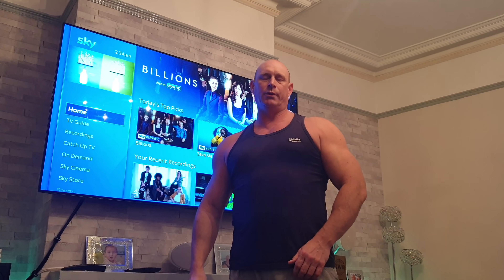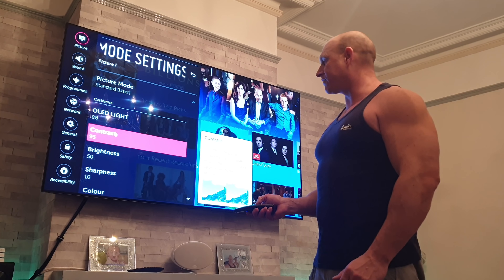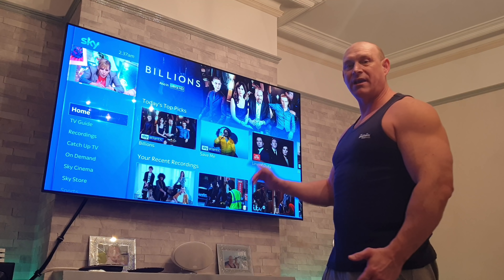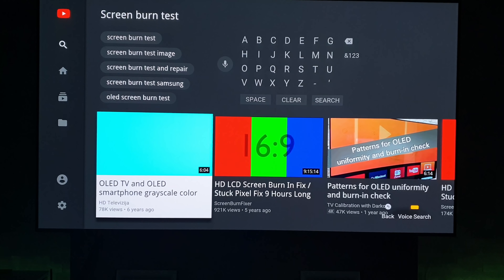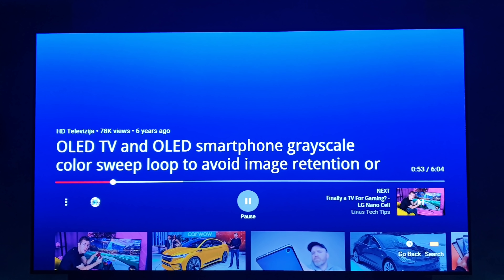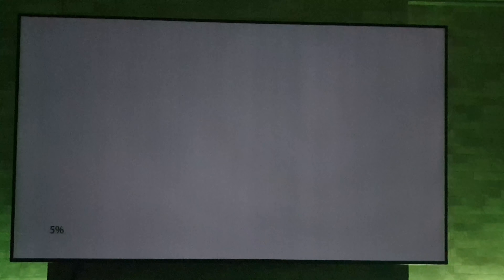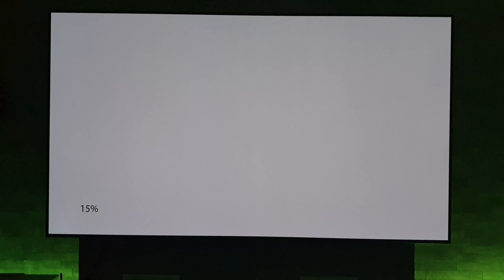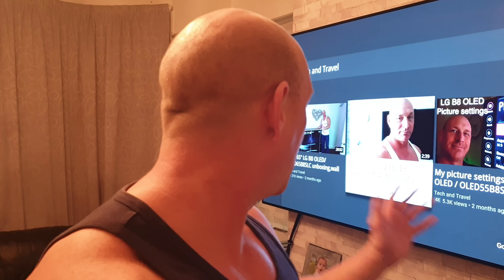LG B8 OLED, 2 month burn in test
A burn in test after 66 days of usage/900 hours on the LG OLED65B8SLC.

This test will be repeated once every 30 days (approximately)